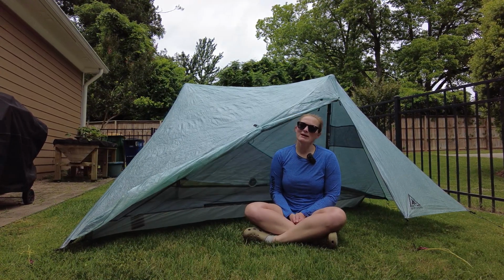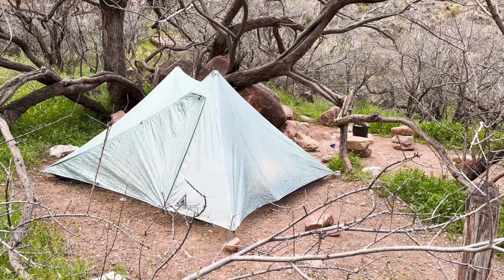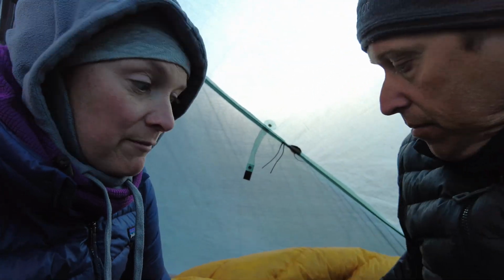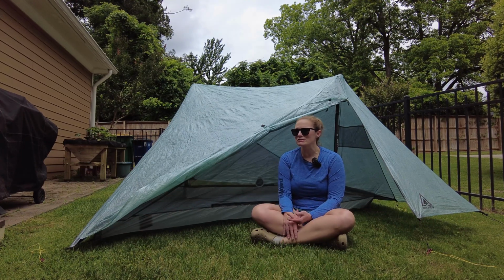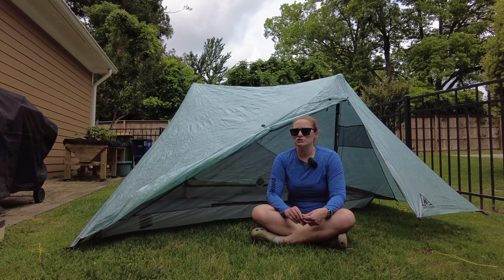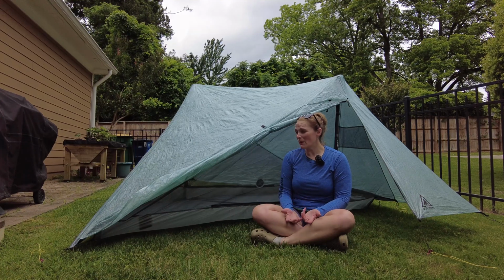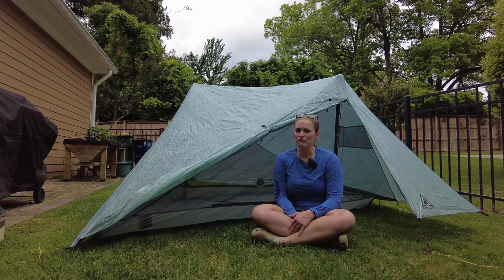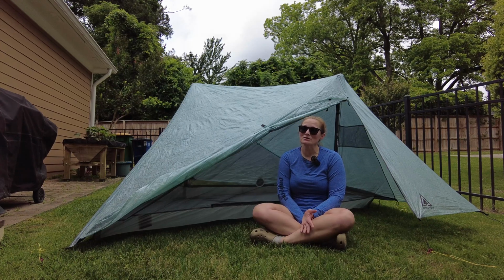Durston X-Mid Pro 2: What We Love (and Don't) About it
We are Kelly & Michelle of Drive Hike Repeat. A few years ago we decided to try to hike every mile of every trail in every National Park. There are about 9200 miles of trail in the current 63 National Parks and we are over 30% done.

Thanks for joining on our adventure of a lifetime. We're here to have fun so if you have something negative to say, please just move on.